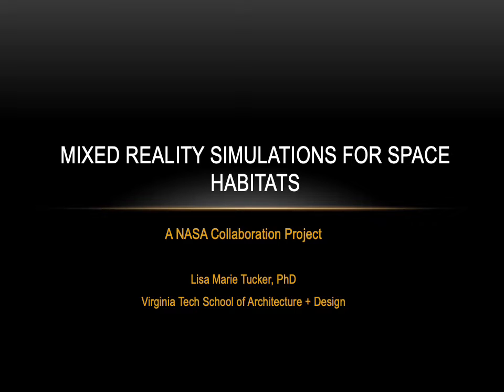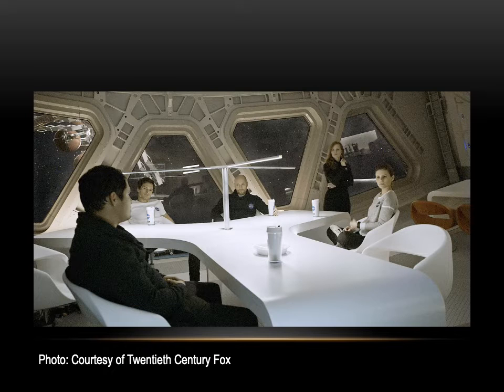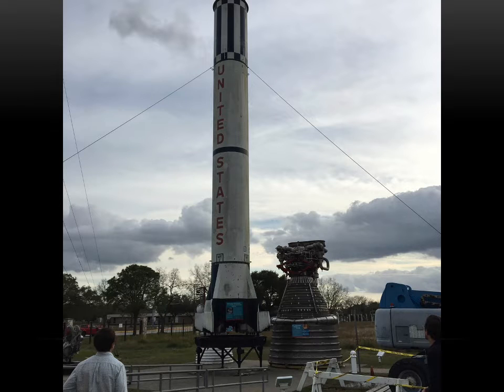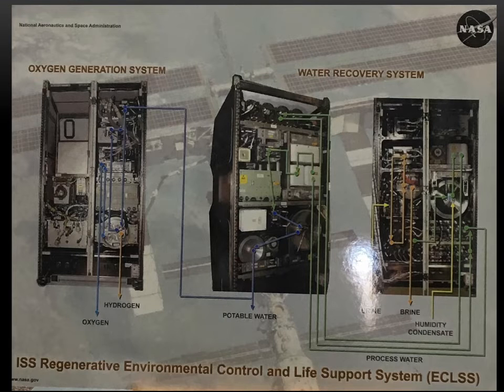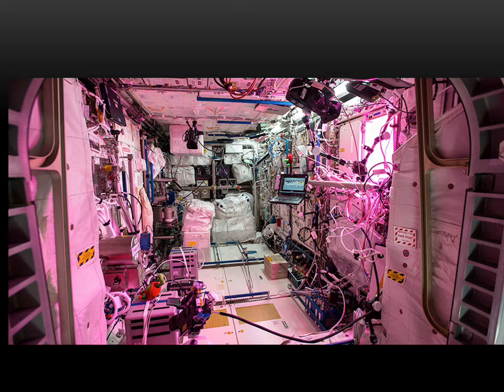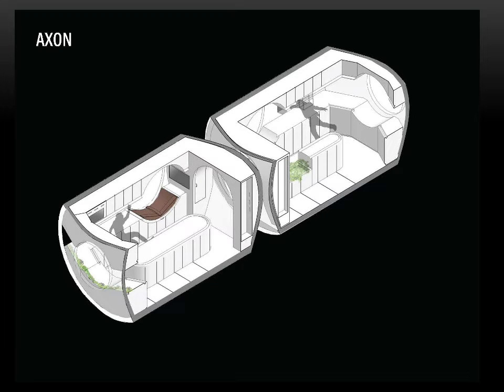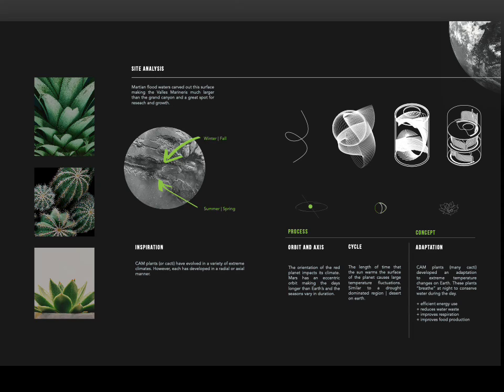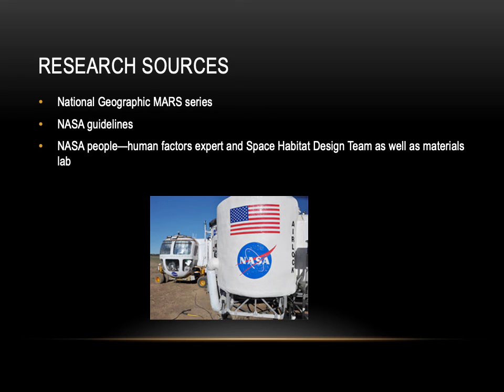Canterbur: L. Tucker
Mixed Reality Simulations for Space Habitats